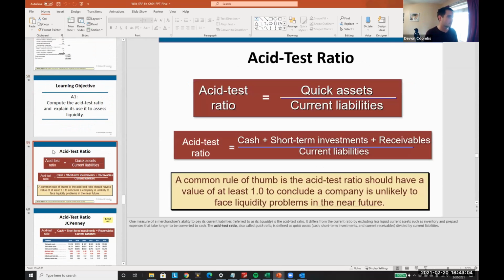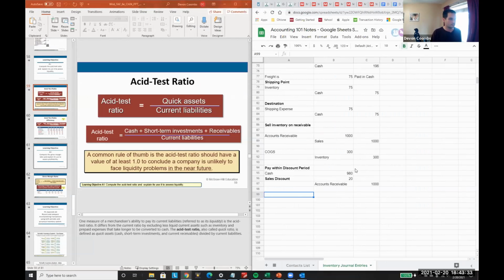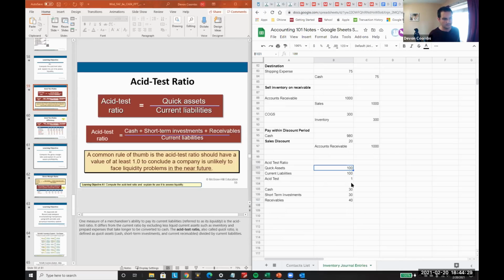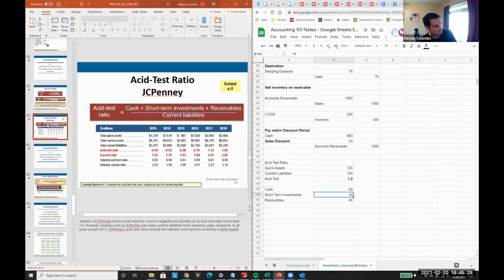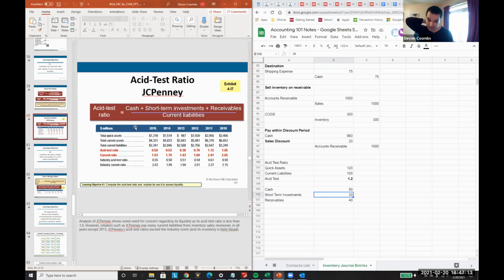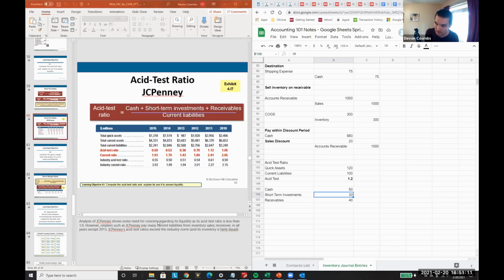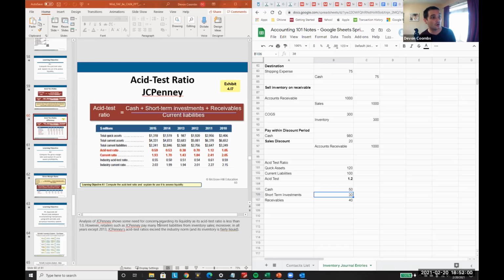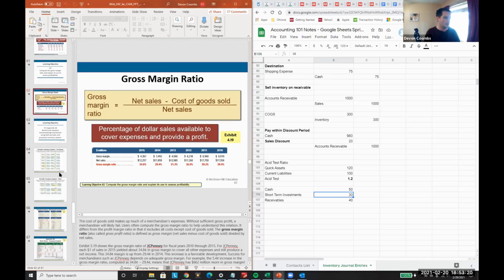Acid Test Ratio and Gross Margin Ratio with Google Sheets - Chapter 4 Video 6 Spring'21